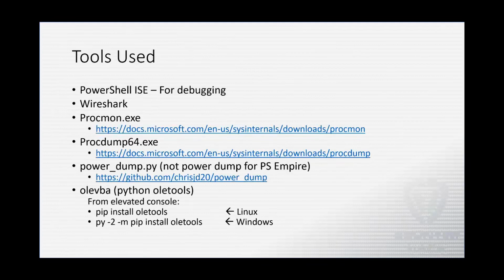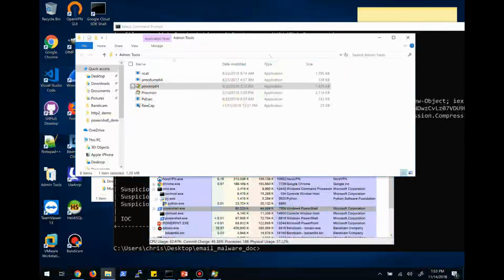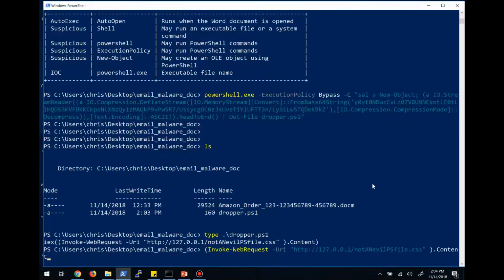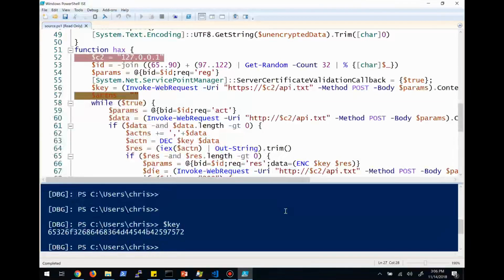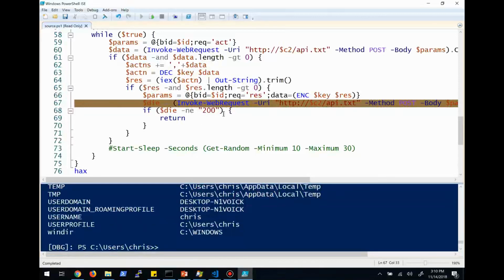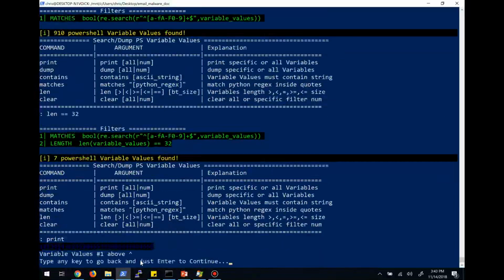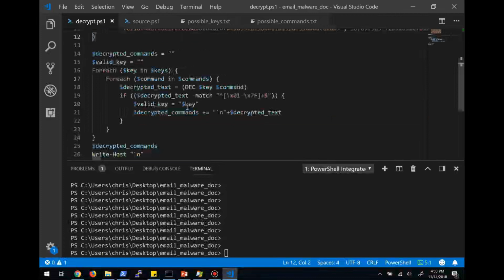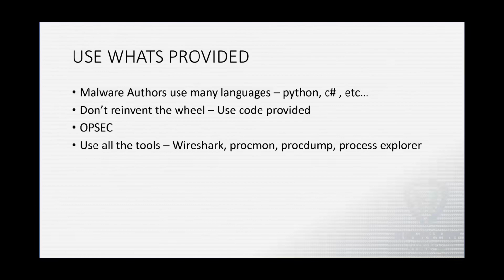Chris Davis, Analyzing PowerShell Malware